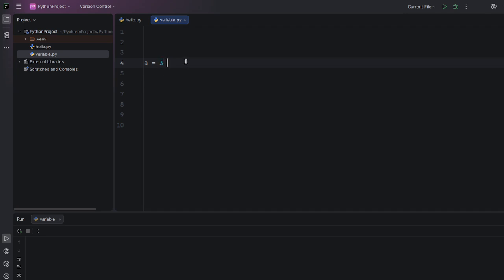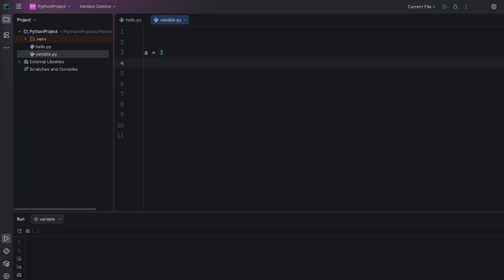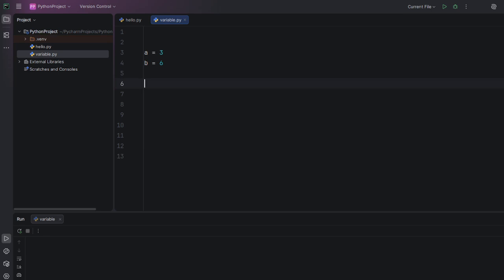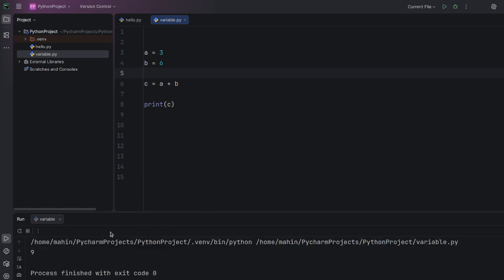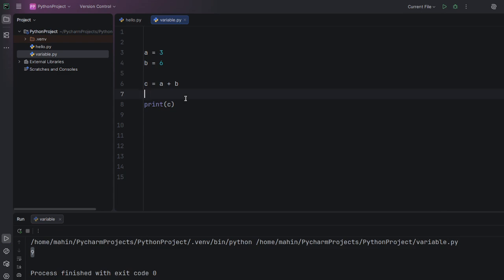How to Use Integer Variables in Python #3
Learn how to declare, assign, and use integer variables in Python in under 3 minutes! This beginner-friendly tutorial is part 3 of our Python programming series.

📌 What you'll learn in this video:

    What an integer (int) variable is in Python

    How to store whole numbers in variables and update them

    How to display variable values using the print() function